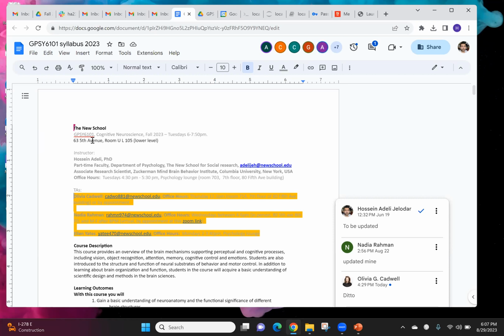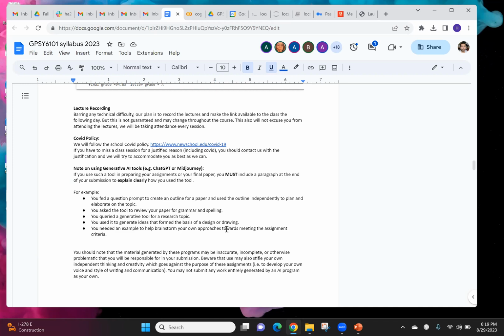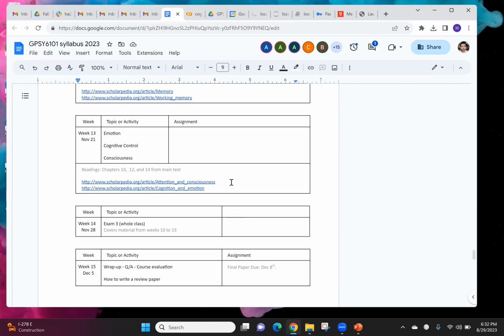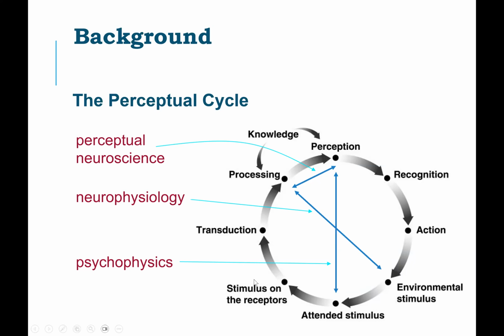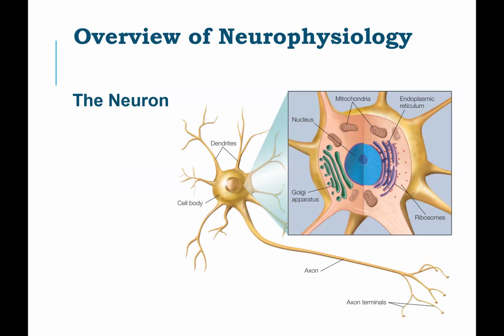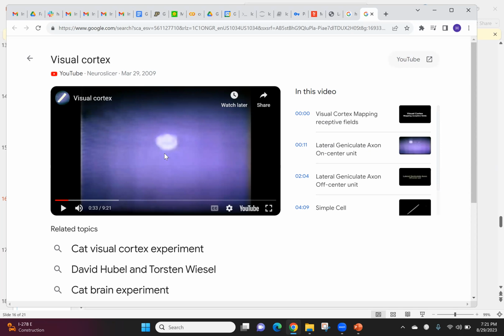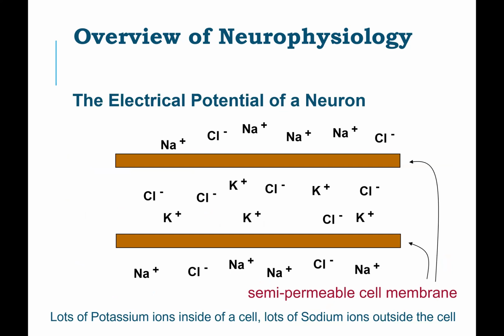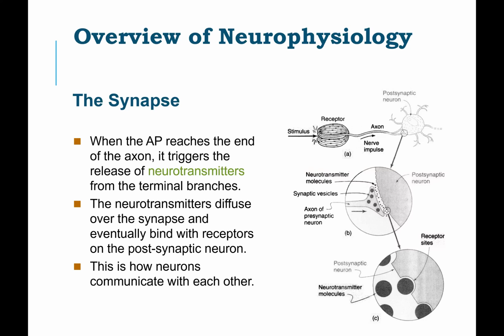lecture 1 syllabus neurophysiology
​This course provides an overview of the brain mechanisms supporting perceptual and cognitive processes, including vision, object recognition, attention, memory, cognitive control and emotions. Students are also introduced to the structure and function of neural substrates of behavior and motor control. In addition to learning about brain organization and function, students in the course will acquire a basic understanding of scientific design and methods in the brain sciences.